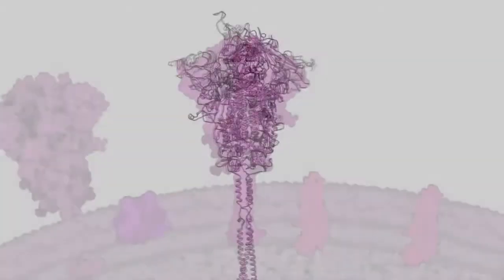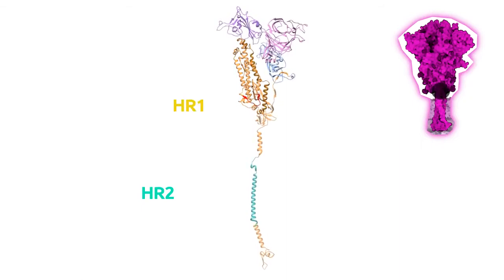ماذا يحدث عند دخول فيروس إلى الجسم What happens when virus enters the body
كيف يغزو فيروس «كورونا» خلايانا

مع تجاوز أعداد المصابين بفيروس كورونا المستجد المليون ونصف مليون إصابة مؤكدة، تتجه أعين العالم إلى العلماء والباحثين، ينتظر الجميع -بفارغ الصبر- نتائج الأبحاث التي تجرى على قدم وساق من أجل التوصل إلى علاج فعال للفيروس. ولكي يتمكن الباحثون والعلماء من مواجهة تلك الجائحة التى انتشرت فى العالم كالنار فى الهشيم، لا بد أن يتسلحوا بالفهم الدقيق والمعرفة الواضحة عن ذلك الفيروس.

إن أحد مفاتيح معالجة هذا الوباء هو فهم آلية التعرف على مستقبِلات الفيروس التي تنظم قدرته على العدوى وإحداث المرض. لهذا يشتغل قطاع واسع من الباحثين بدراسة المادة الوراثية للفيروس فى محاولة للتوصل إلى العلاقة التطورية بينه وبين فيروسات أخرى، ما يسهم فى فهمه ومعرفة الآلية التى يعمل بها داخل الجسم.

في هذا الإطار، نشرت دورية نيتشر دراسة جديدة أجراها فريق من الباحثين فى جامعة مِنيسوتاالأمريكية، يمكنها أن تزيل قدرًا كبيرًا من الغموض الذي يحيط بالفيروس. عقدت الدراسة مقارنةً بين فيروس كورونا المستجد وأقرب أقربائه من عائلة الفيروسات التاجية، فيروس"سارس" SARS، الذي سبَّب فاشية عام 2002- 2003 وأدت إلى وفاة أكثر من 700 شخص.

أظهرت نتائج الدراسة أن الطفرات التي طرأت على فيروس كورونا المستجد جعلته أكثر شراسةً وخطورة، وبرغم أن كلا الفيروسين يرتبط بالمُستقبِل نفسه على خلايا الإنسان -مُستقبل الإنزيم المحول للأنجيوتنسين-2 (hACE2)- ولكن فيروس كورونا المستجد ذو قدرة على الارتابط به بشكل أكثر إحكامًا، بفضل الطفرات التي حدثت للمادة الوراثية ونتج عنها تغيرات في بنية الفيروس نتيجة تغيُّر بعض الأحماض الأمينية فى "نطاق ارتباط المستقبل"، وهو الجزء الذي يرتبط بمستقبِلات (hACE2)، ويُعرف اختصارًا بـRBD، مما أدى إلى زيادة انجذابه وملاءمته لتلك المستقبلات.

نظرة عن قرب

يتكون التركيب البنيوي لفيروس كورونا من غشاء بروتيني يبلغ قُطره 50 -200 نانومتر، ويغلف بداخله الحمض النووي الخاص بالفيروس RNA، وكباقي الفيروسات التاجية يتكون الفيروس من أربعة أنواع من البروتينات البنيوية تُسهم في تكوين هيكل جسم الفيروس، منها البروتين (S) الذي يُعرف بـ(بروتين الحَسَكَة)، الذي يشكل النتوءات الشوكية الموجودة على سطح الفيروس وتمنحه الشكل التاجي المميز.

يقول "فانغ لي"، أستاذ مساعد في قسم العلوم البيطرية والعلوم الطبية الحيوية، بجامعة مينيسوتا الأمريكية، والذي قاد الفريق البحثي للدراسة، فى تصريحاته لـ"للعلم": "لِكَي يصيب الفيروس إحدى الخلايا بالعدوى، يستخدم البروتين (S)، الذي يرتبط بالمستقبِلات الموجودة على غشاء الخلية المضيفة -خلايا الرئة- مثل ارتباط المفتاح بالقفل، ويُمكِّن ذلك الارتباط الفيروس من دخول الخلية، لذا فإنه يُعَد خطوة مهمة فى حدوث العدوى. كما تحدد آلية ذلك الارتباط نوع العائل الذي يمكن أن يصيبه الفيروس".

ووفقًا لما جاء فى البيان الصحفي الذي أصدرته جامعة مِنيسوتا الأمريكية، فإن تلك الدراسة تُعَد الأولى من نوعها التي تستخدم الأشعة السينية لتحديد التركيب البلوري ثلاثي الأبعاد للمركب الناتج عن ارتباط الفيروس مع مُستقبل (hACE2) من أجل التوصل إلى الطفرات التي طرأت على هيكله، والتي تميز فيروس كورونا المستجد وتجعله أكثر قدرةً على إحداث العدوى، مقارنةً بفيروسات تاجية أخرى مثل "سارس" وفيروس RaTG13، وهو فيروس تاجي آخر يصيب الخفافيش ويرتبط بالمُستقبِل نفسه (hACE2).

من أين جاء الفيروس؟

تعزِّز الدراسة نظرية تطور الفيروس من فيروسات تاجية أخرى، ما أسهم في انتقاله من عائل إلى آخر، إذ وجدت أن الفيروس الخفاشي RaTG13 يحتوي على تسلسل أحماض أمينية فى موضع ارتباط الفيروس RBD مشابهة لتلك الموجودة في الموضع نفسه من فيروس كورونا المستجد، مما يرجح أن فيروس كورونا المستجد قد يكون ناتجًا عن تطور الفيروس RaTG13.

وتُشير الدراسة إلى أن الطفرات التي حدثت فى موضع ارتباط الفيروس ربما ساعدت على تطوره بشكل يسمح له بالانتقال من الخفافيش إلى البشر. ولكن لا يزال هناك اختلافات بين الفيروسين، منها ما يتعلق بهيكله البنائي، والتآلف الكيميائي بين الفيروس والمُستقبل (hACE2). بينما يعتقد بعض العلماء أنه على الرغم من أن فيروس RaTG13 هو الأقرب من الناحية الوراثية إلى فيروس كورونا المستجد، إلا أنه لا يزال بعيدًا عنه من الناحية التطورية، إذ أشارت دراسة أخرى أجراها علماء صينيون، ونُشرت في "دورية نيتشر" إلى أن الفيروسين يتشابهان في المادة الوراثية بنسبة 96.2%.

فى هذا الصدد، تقول رضوى شرف، باحثة في شركة "فونديشن مديسين" للتكنولوجيا الحيوية، فى حديثها مع "للعلم": "بالنظر إلى الحجم الكبير للجينوم الخاص بكلٍّ من الفيروسين، فإنه يوجد اختلاف في 1130 نيوكليوتيدة -وحدة بناء الحمض النووي"، مضيفةً أنه "من غير المحتمل أن يكون فيروس RaTG13 قد مر بعدد كبير من الطفرات ليستطيع الانتقال من الخفافيش إلى البشر مباشرةً ، وعلى الأرجح يوجد أكثر من عائل حيواني انتقل الفيروس فيما بينها واكتسب عددًا كافيًا من الطفرات تمكِّنه من إصابة البشر".

تقترح الدراسة التي أجراها "فانج لي" وفريقه أنه من المحتمل وجود عائل وسيط وهو حيوان البانجولين -آكل النمل الحرشفي- إذ جرى عزل نوعين من الفيروسات التي تصيب هذا الحيوان، ووُجد أن أحدهما يمكنه التعرف على مُستقبل (hACE2) والارتباط به. ولكن لا يزال هناك الكثير من العوامل التي قد تتحكم في انتقال الفيروس بين مضيف حيواني وآخر بشري. توضح "شرف": أن "المعلومات التي لدينا لا تزال محدودة، وما نراه ليس سوى قمة الجبل الجليدي".